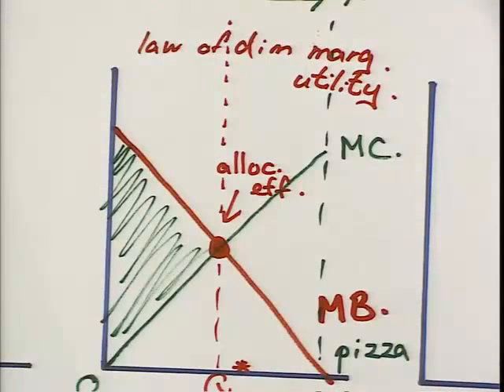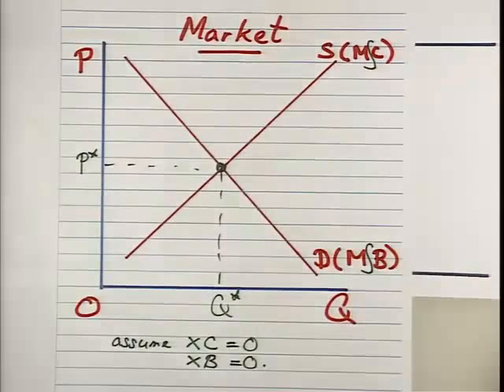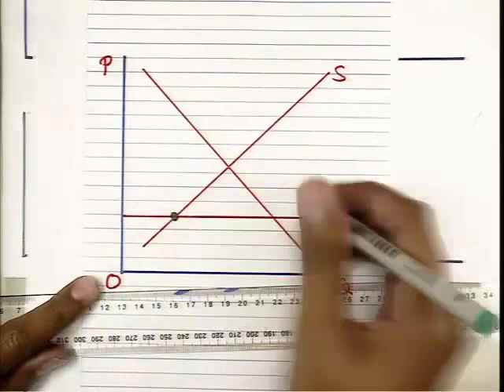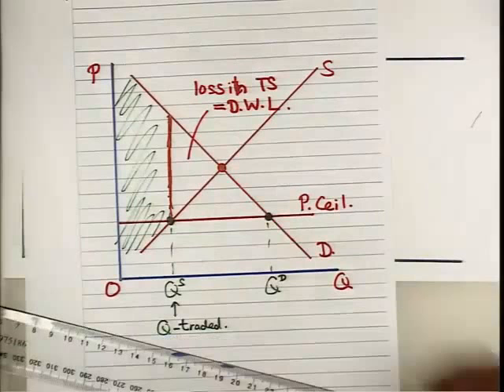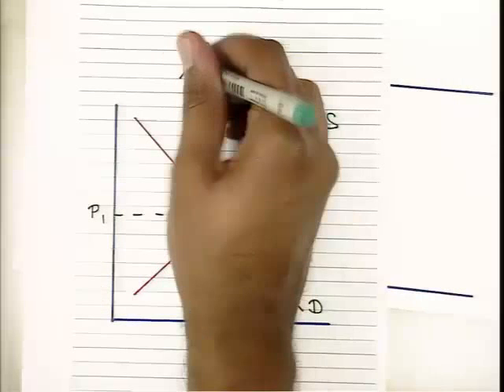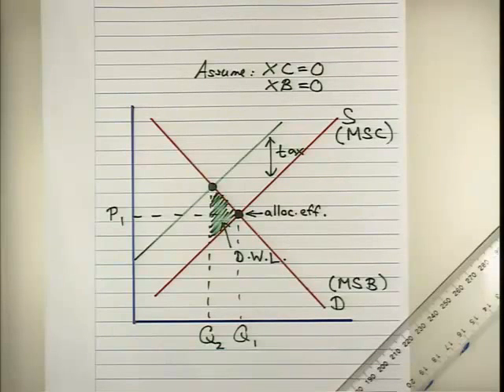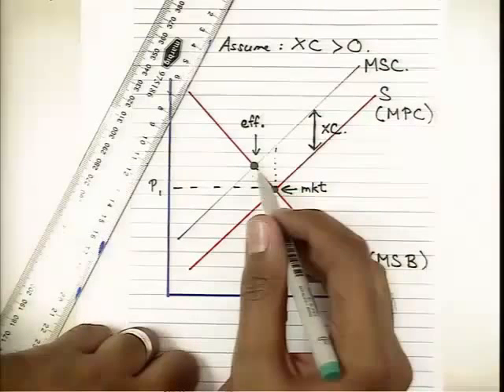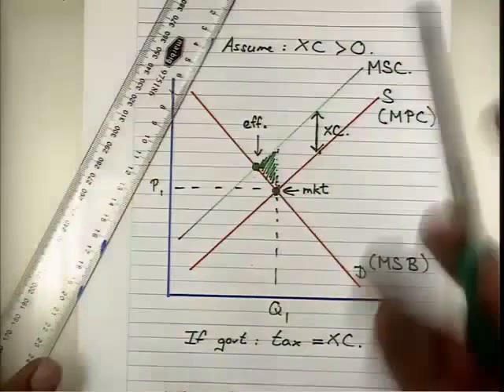Demand & Supply and Government Actions in Markets